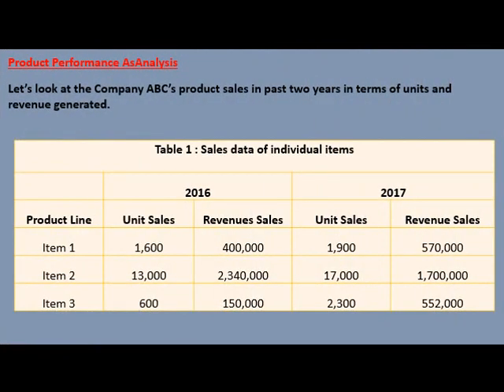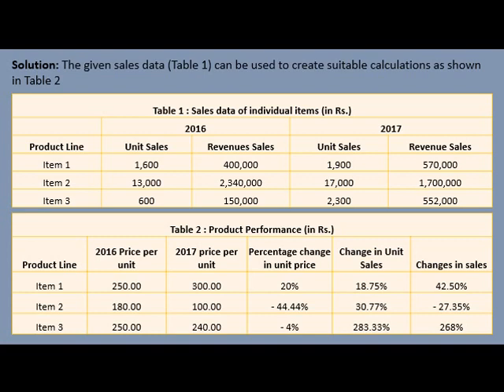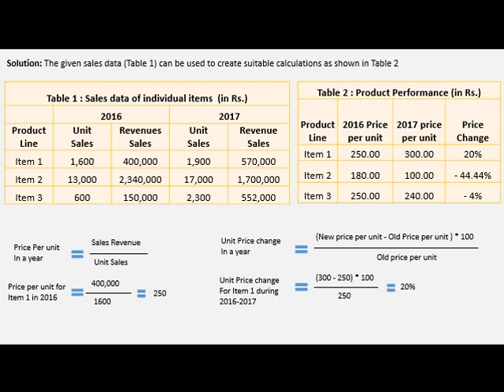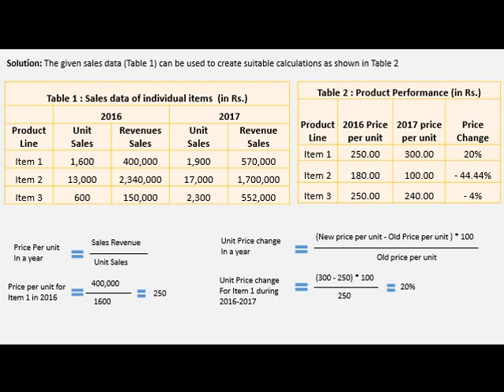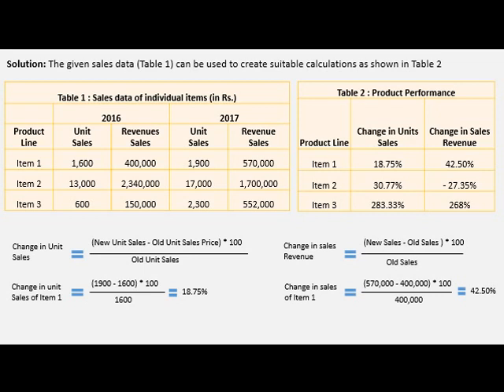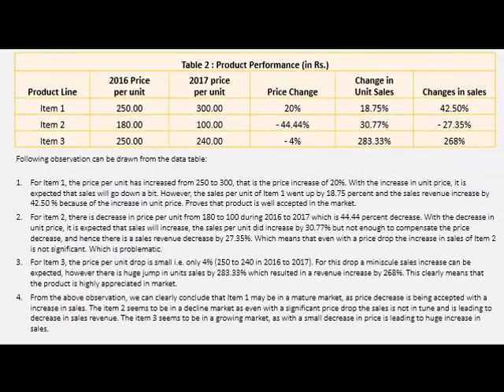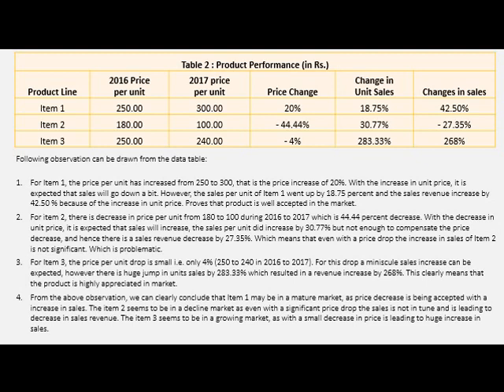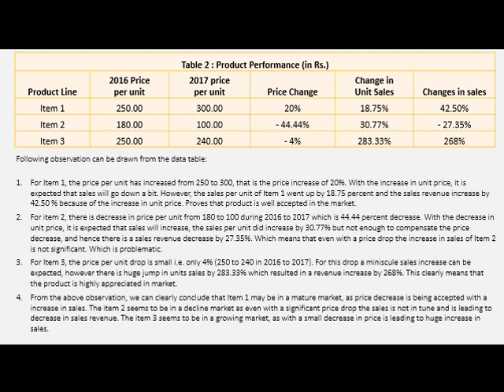Sales Analysis 3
As part of the Sales Analysis and Product Performance analysis, this part deals with analysis of product performance.
A company usually has more than one product as part of its product line.
In this part we look at how to analyze individual product performance depending on the unit price, unit sales and sales revenue generated.
The analysis gives us a clue as to how the product is performing and what is the condition of market. Say for example, how the product performs when the price is increased or decreased in a definite time period.
In the video we took 2016 and 2017 as sample year and analyzed the performance of Product line items - item 1, item 2 and item 3.